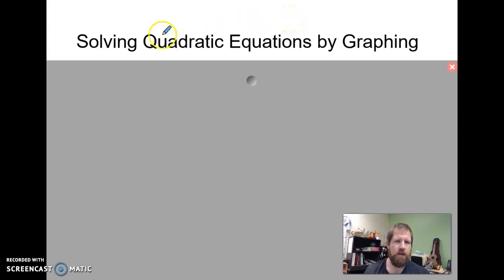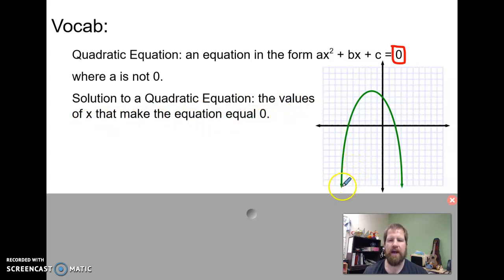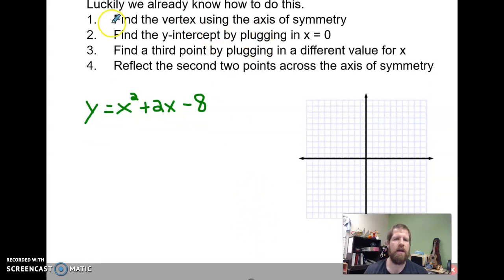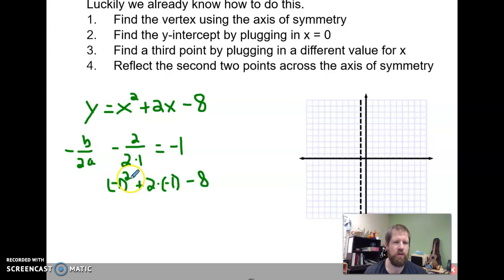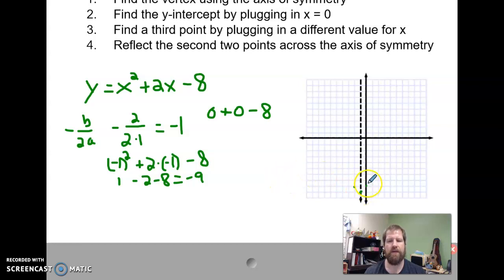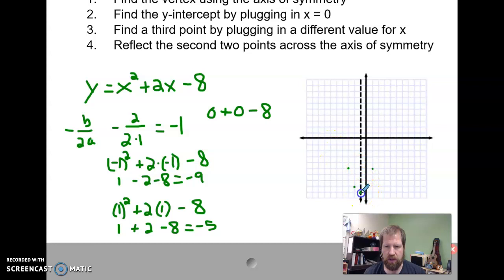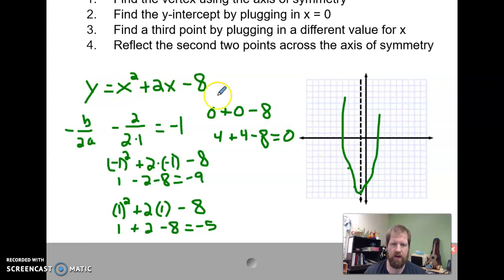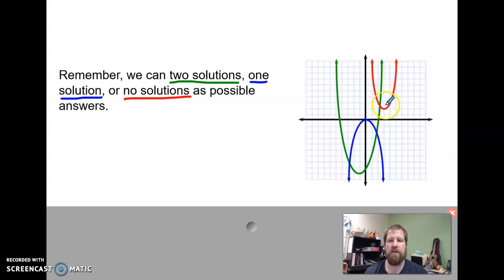Algebra 8-5-1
Instructional video for Algebra chapter 8 lesson 5 concept 1